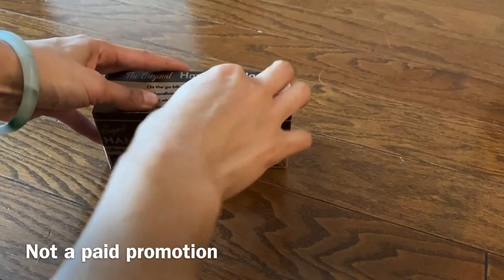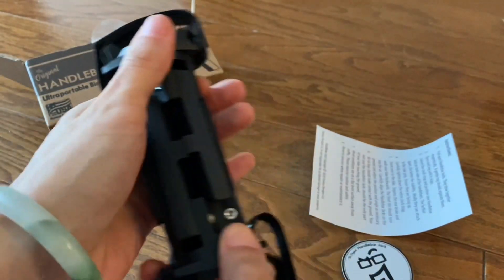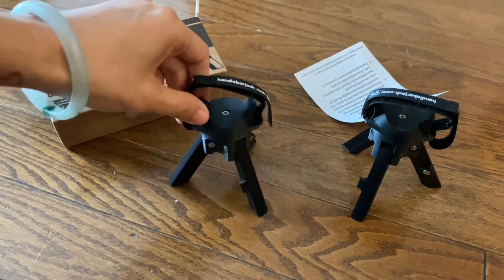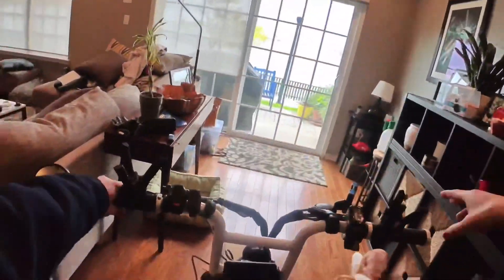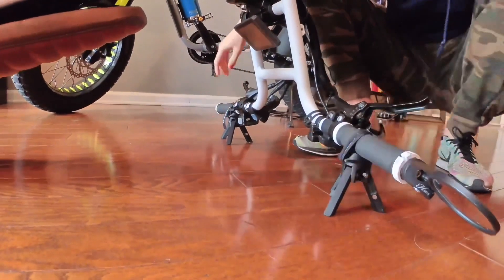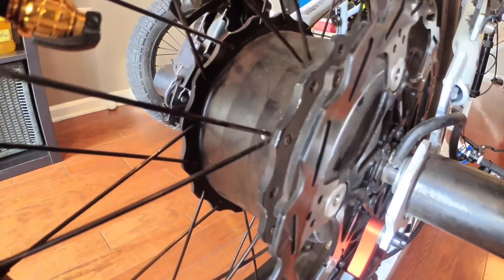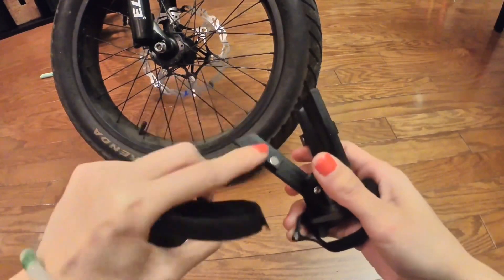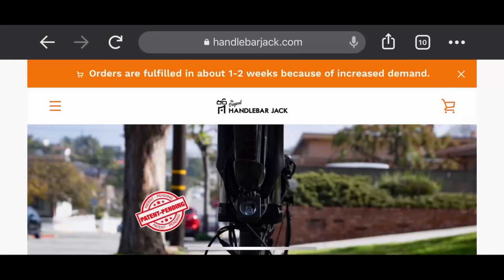Super 73 SAVE YOUR BARS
This is Handlebar Jack, it's a portable lightweight bike repair stand made out of ABS plastic.

I've used Handlebar Jack to make repairs as well as perform maintenance to my bikes and think that this is a great product. Before I found it, I was putting my riding gloves and several miscellaneous items under my handlebars to keep them propped off of the ground. I didn't want my ebike display or throttle to get scratched, who would? Since receiving them, they've come on every ride with me (always be prepared) and I've used them several times at home. For reference I also have a park tools pro bike repair stand at home too. But sometimes it's easier to use handlebar jack.